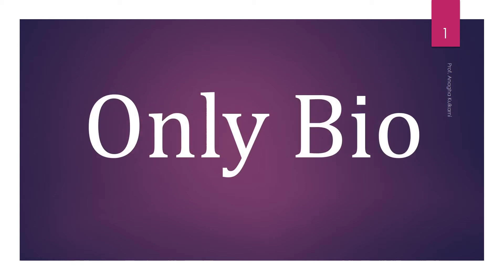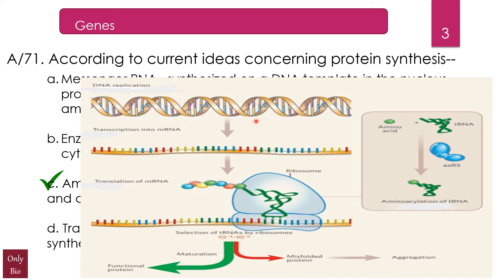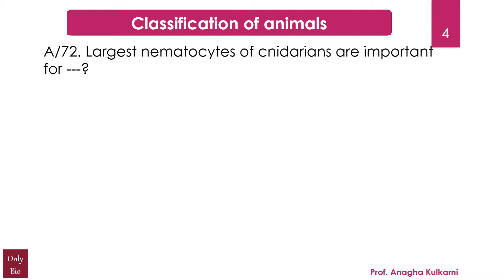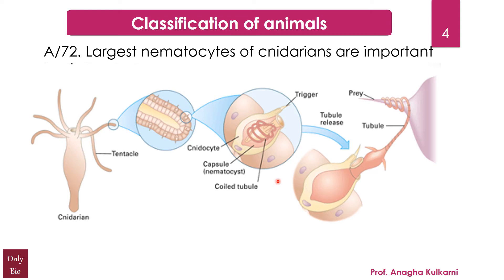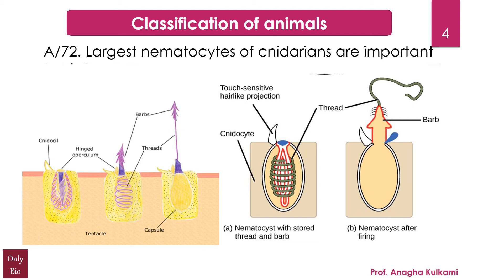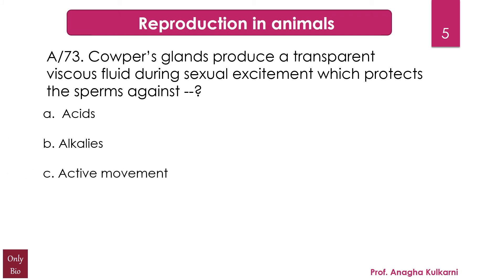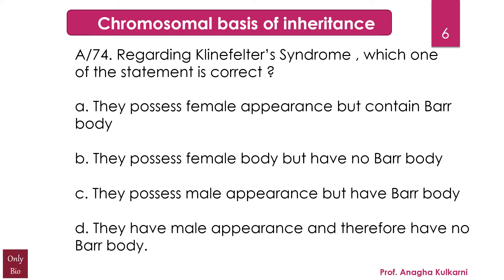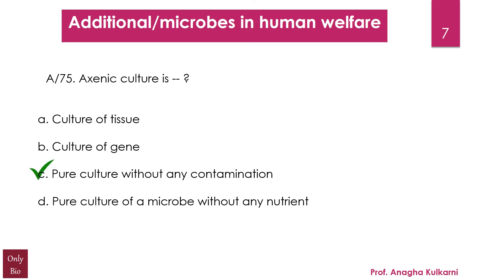Group A 71 to 75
which is the current ides with respect to protein synthesis? what is transcription and translation? what are the largest nematocytes of cnidarians important for ? what is the difference between cnidocytes and nematocysts? what is cnidocil? what is the function of cowper's glands ? what are the cowper's glands also called as ? what is klinefelter's syndrome and what are its symptoms ? what is gynaecomastia? what is meant be axenic culture ? what are the other types of culture used?